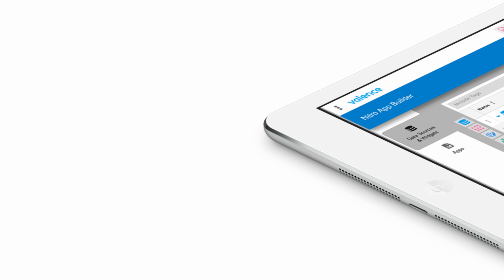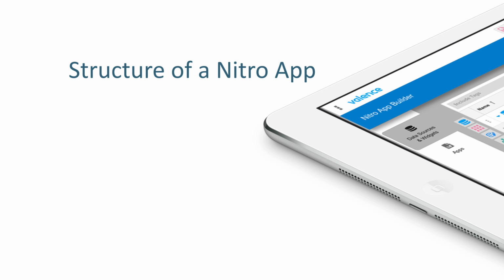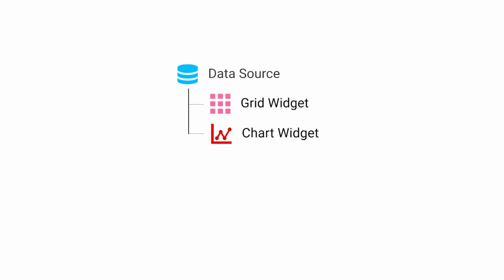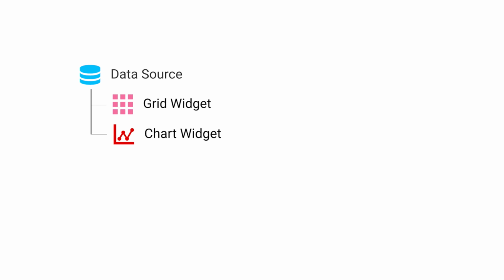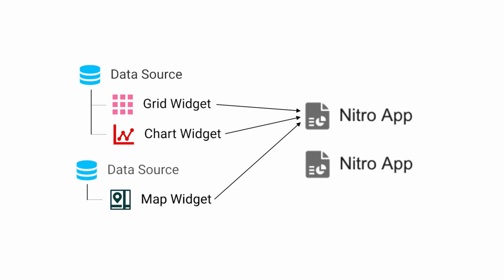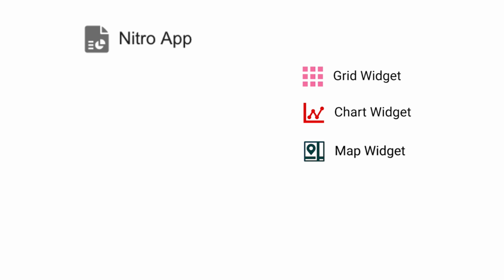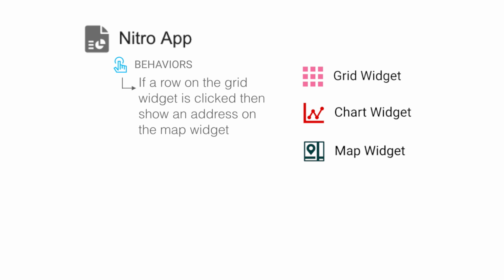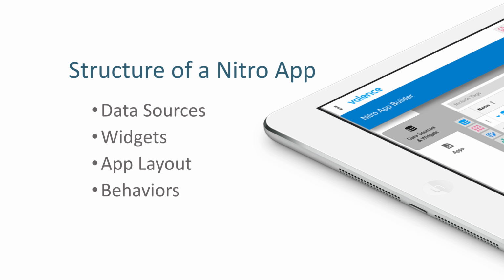Understanding the structure of Valence Nitro apps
This video walks you through the the main elements of Valence Nitro apps: Data Sources, Widgets, and the Nitro app definition itself. Also learn about how "Behaviors" are used to allow Widgets to interact with each other as well as special server tasks.